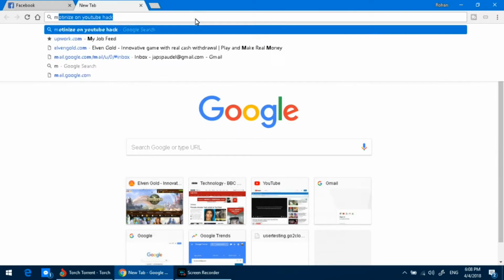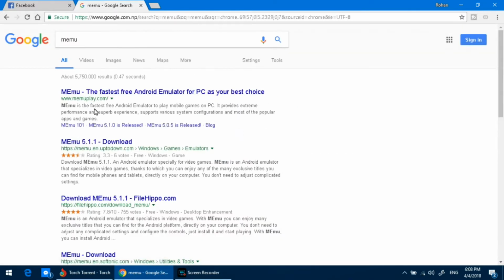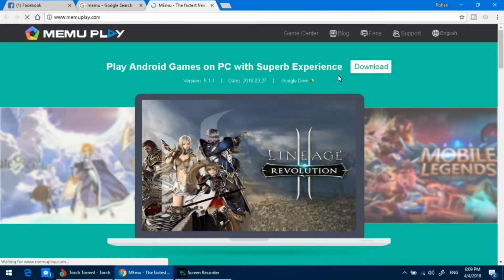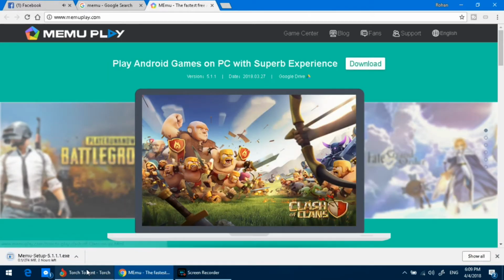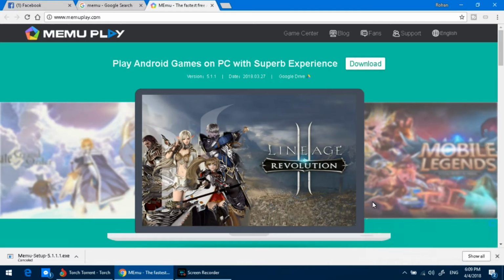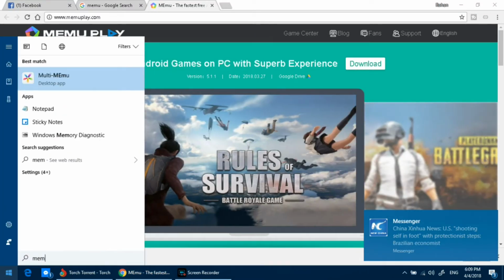How to play an android games on laptop! Run .apk file in Laptop! Windows 7, 8, or 10., It's memu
How to play an android game or games on laptop. Windows 7, 8 or 10. Memu. Here is the complete tutorials for the gamers who want to play an android games on a big screen and wants to get much fun. How to promote youtube channel?